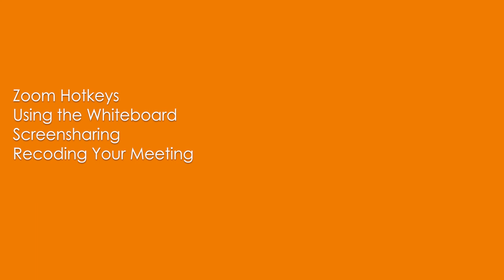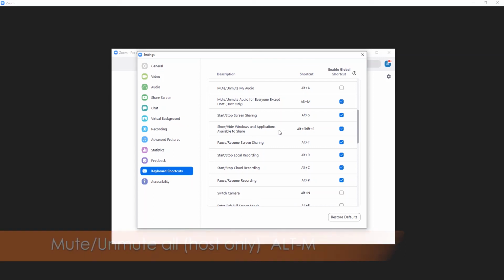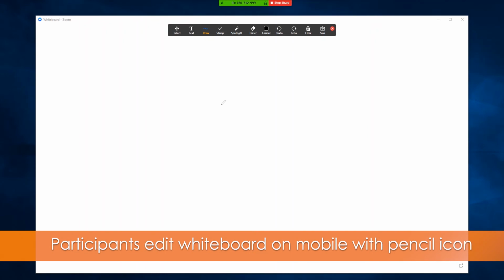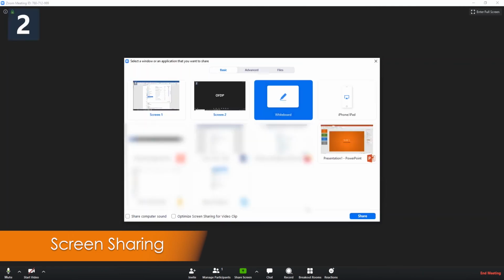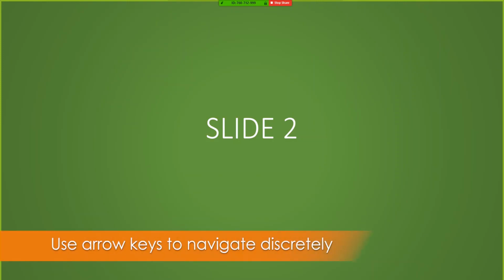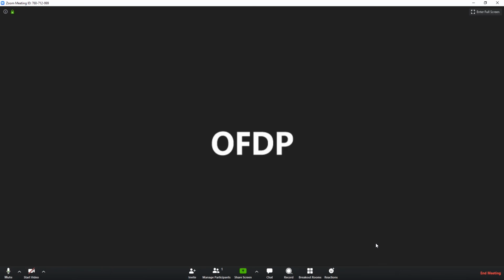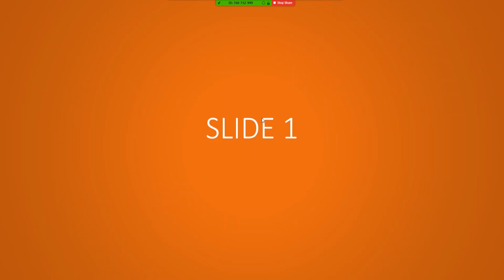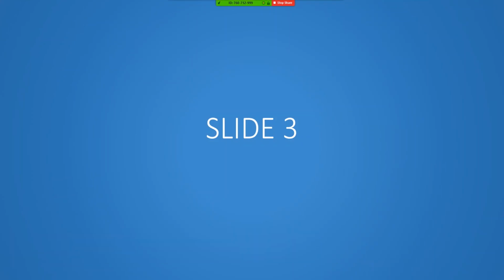Getting the Most from Zoom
Need help learning how to put your curriculum online during this period of isolation? This video covers Zoom hotkeys, using the whiteboard, screen sharing, recording your meeting, and combining those techniques to make video content.

This video was made by the Office of Faculty Development - University of Calgary - Cumming School of Medicine.